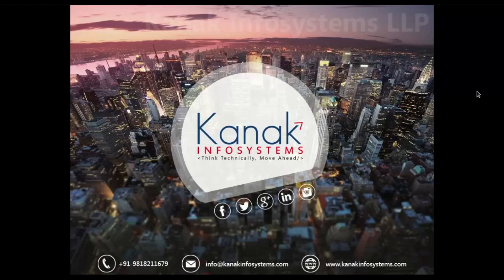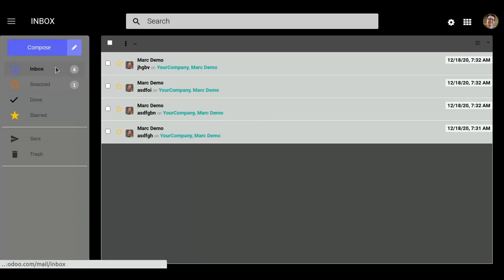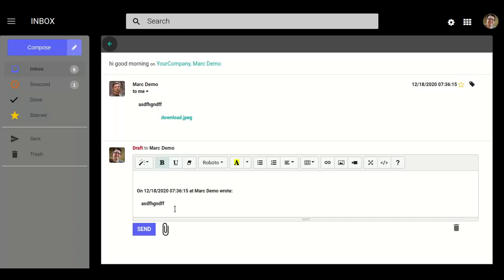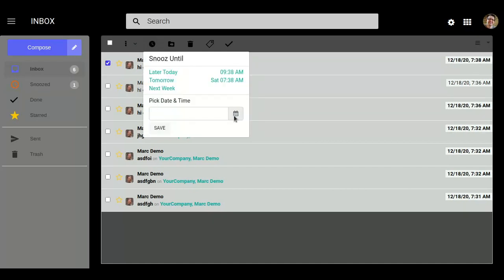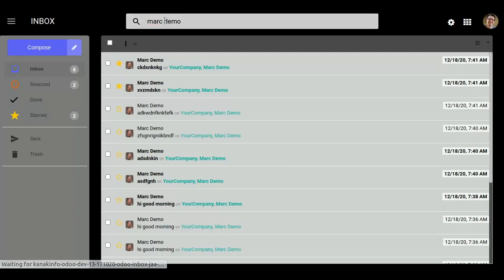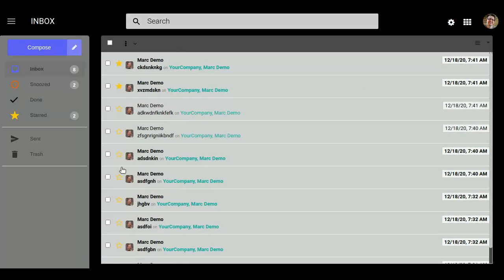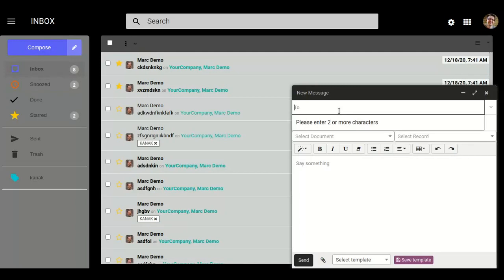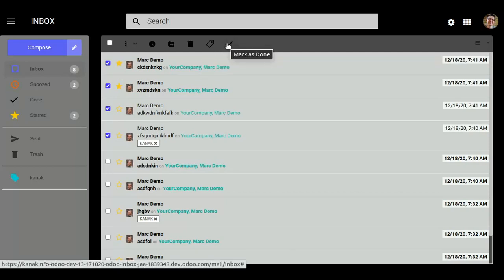Mailbox in Odoo | Odoo Module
Description:- For Odoo, our company developed a module which is used to help in our daily activities and make our work easy. Mailbox or Odoo inbox is a module that is used to send or receive mails through the recipient.
we can do the following types of messages:-

✅ Send message
✅ Inbox message
✅ Starred or unstarred message
✅ Read or unread message
✅ Snooze or search message
✅ Reply or forward message
✅ Trash or delete a message
✅ Create tag or folders and so on...